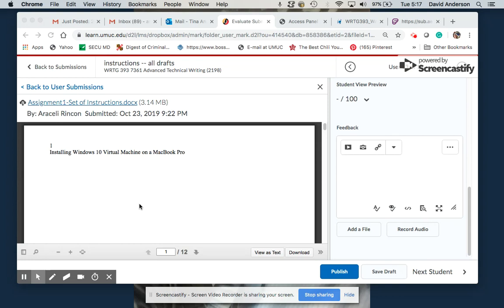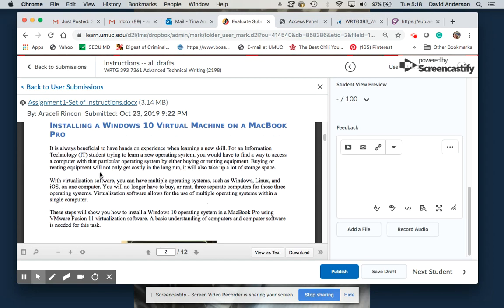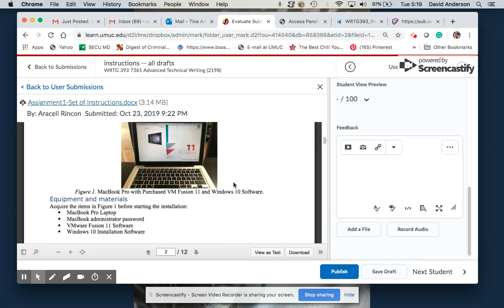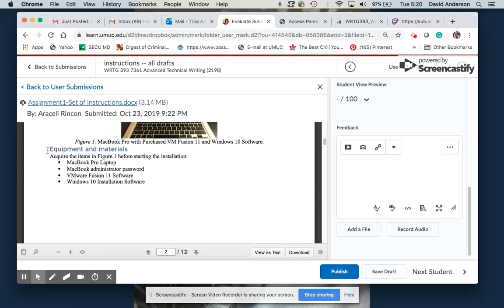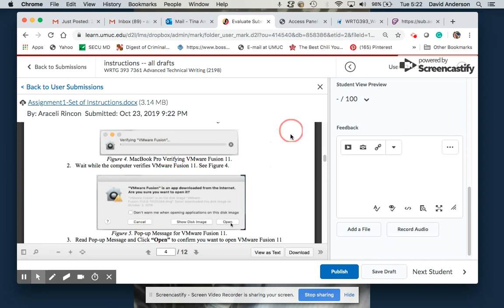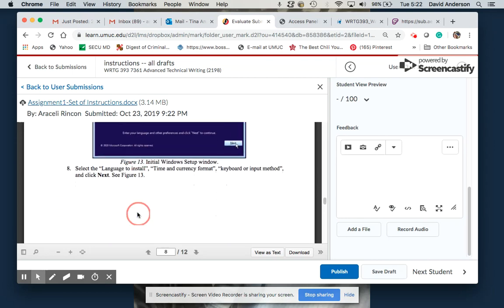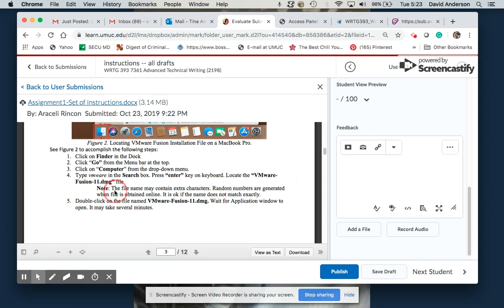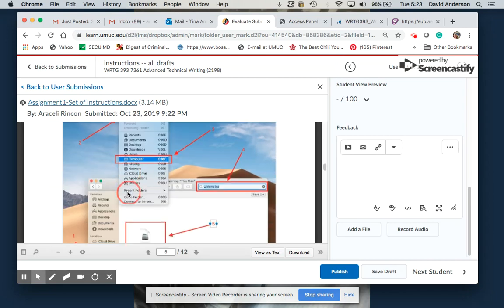Untitled: Oct 29, 2019 5:24 AM